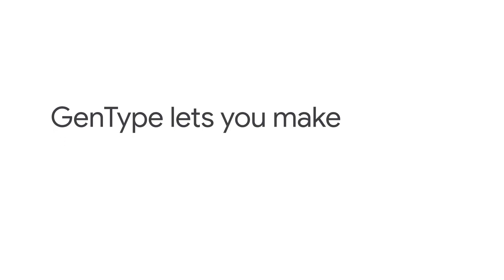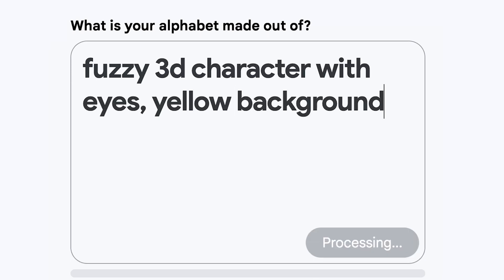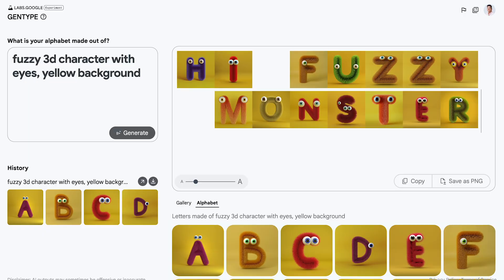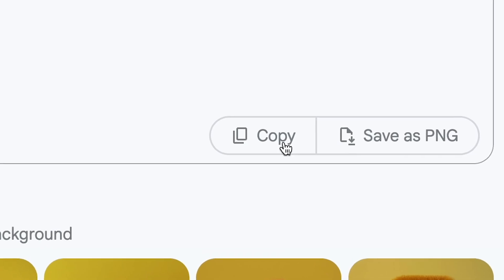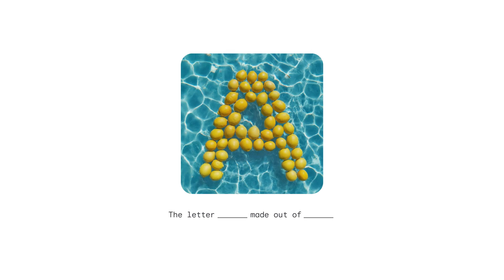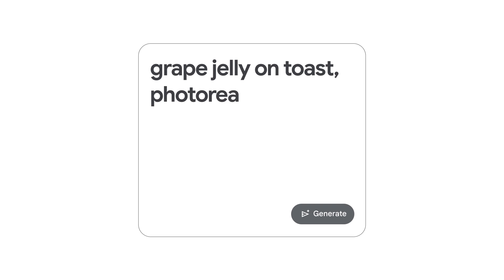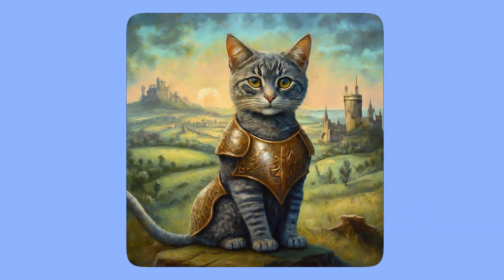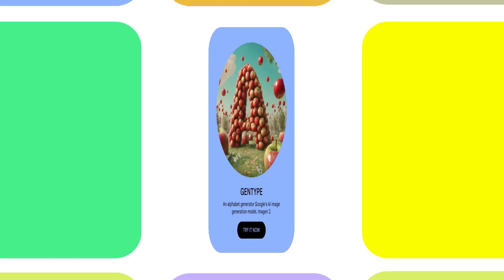Getting started with GenType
Ready to re-learn your ABC’s? Want a behind-the-scenes view? Read how creative technologist Trudy Painter helped build the tool to experiment with design and AI, and learn about the forked prompting method she used to automate generations.